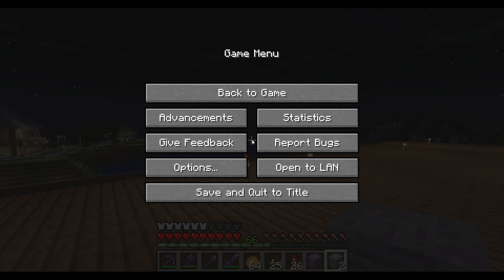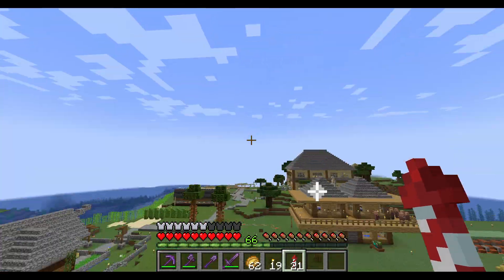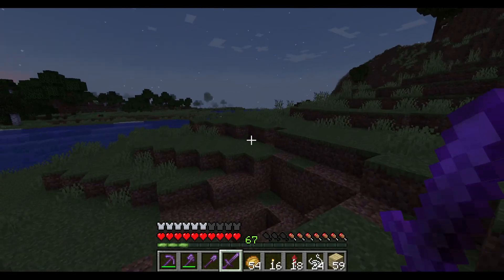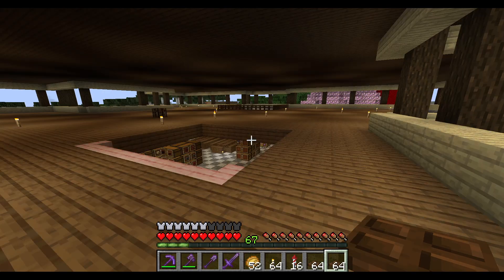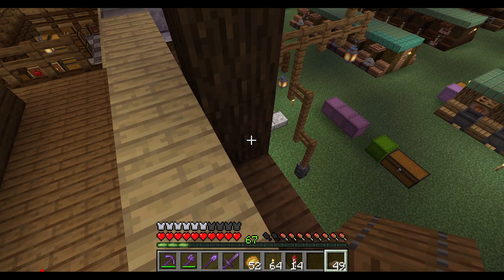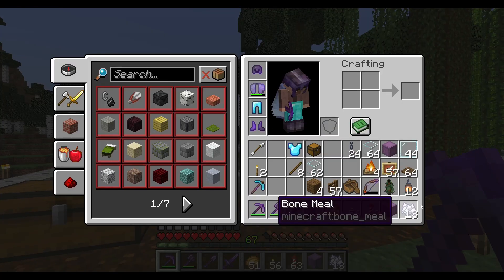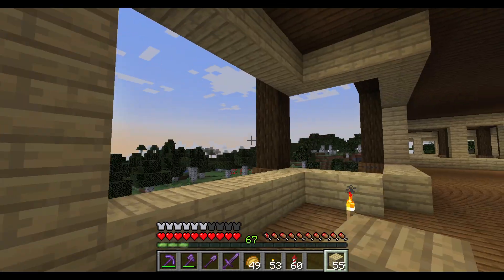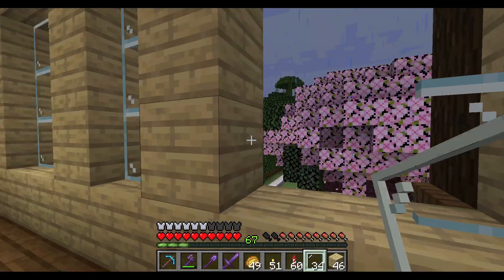Minecraft Ep168 - Building the second HUGE floor of my base! It's very close to being finished!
In this episode I built the second floor to my house! First of all I started by building the rest of the remaining roof level and after that I started to make some decorations (Which I found a pro way to do!) to the houses pillars. After I was done with these couple of tasks, I started placing some spruce wood around the entire second level of the house and then making the windows. We are almost done with the second floor, but what am I going to do with the second floor, that is still a big question.

Have yourselves a wonderful day, everyone!